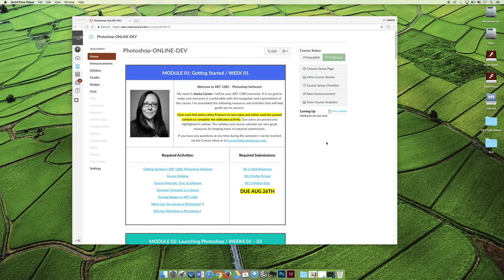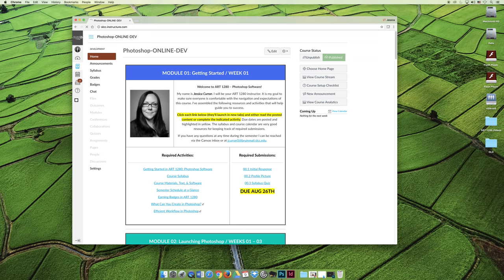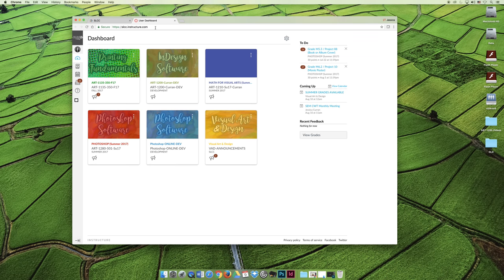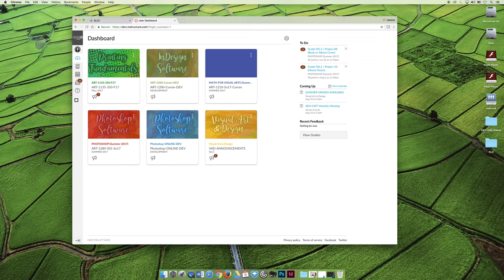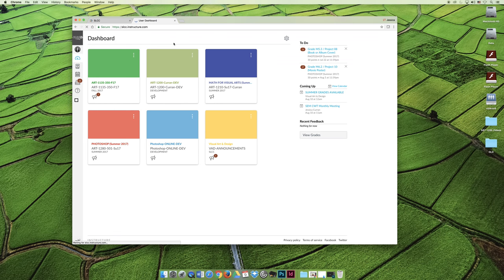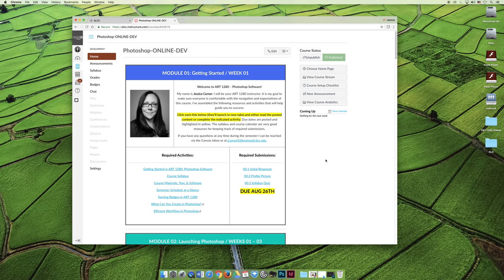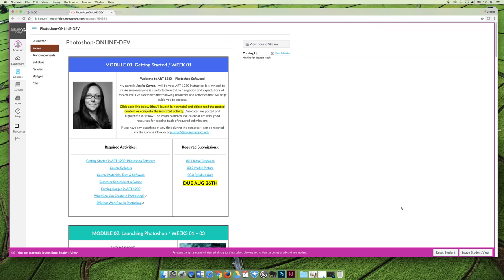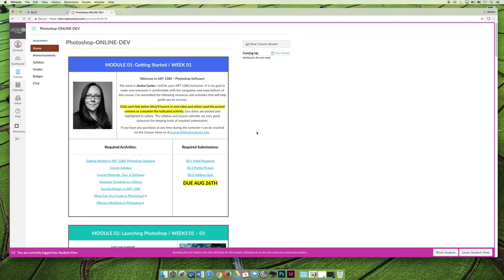ART 1280 – Welcome / Video 02